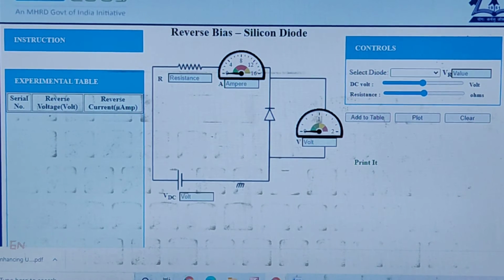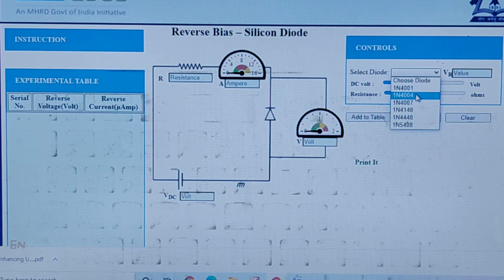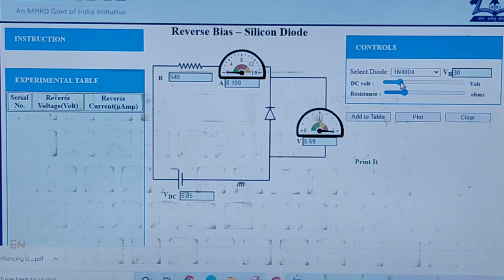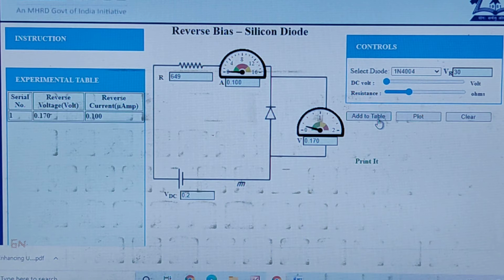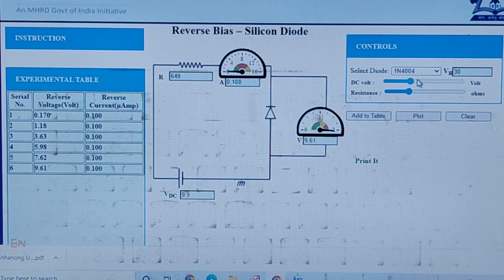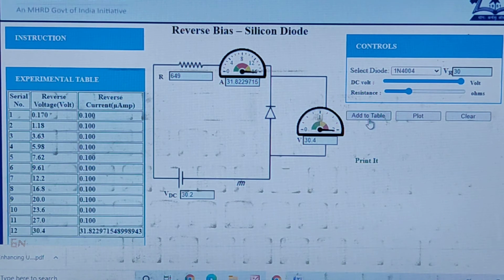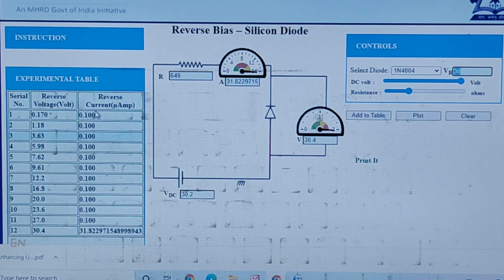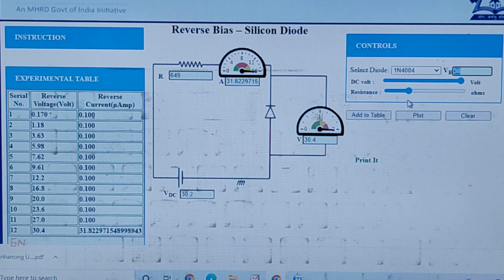8 January 2021